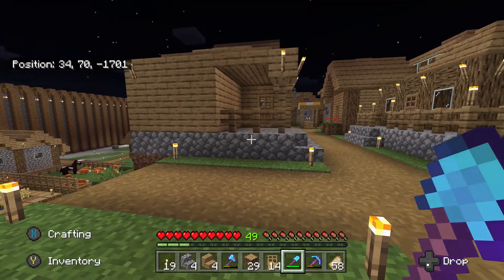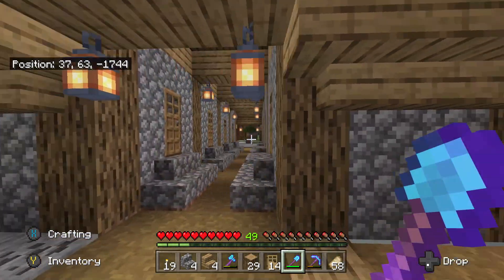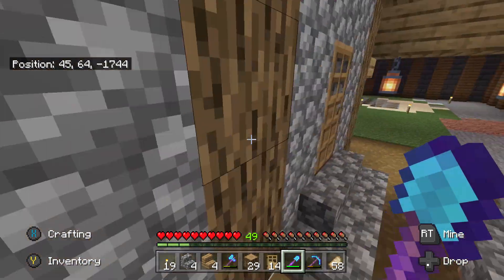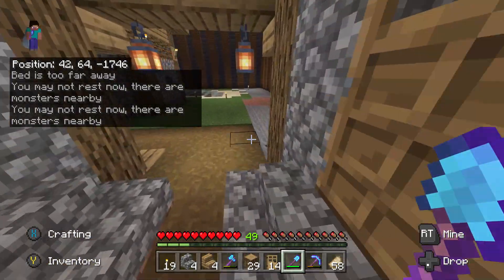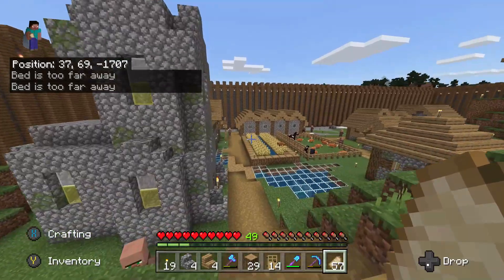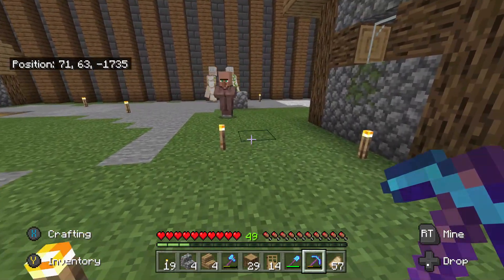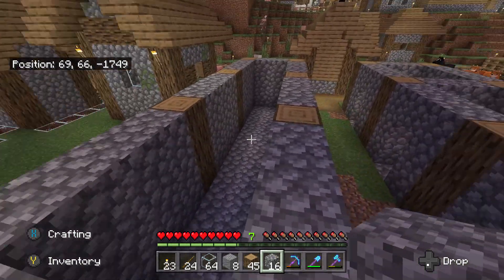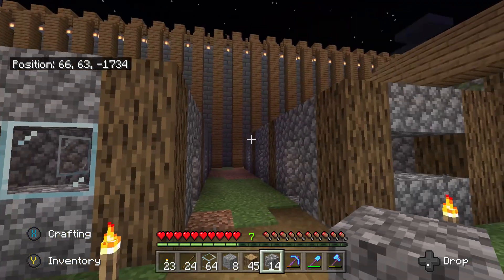ASMR Gaming: Minecraft | Hard Candy & Whispering - Ep 106. Destroyed By Iron Golems (Again)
Hey guys! In this ASMR Minecraft episode, we'll be adding more housing for villagers as well as getting attacked by iron golems yet again! Tag along and see if we can survive this time! Featuring hard candy eating, whispering, and controller sounds for relaxation :) Enjoy!

Bonus Fortnite Uploads: Tuesday & Saturday @ 3AM EST!